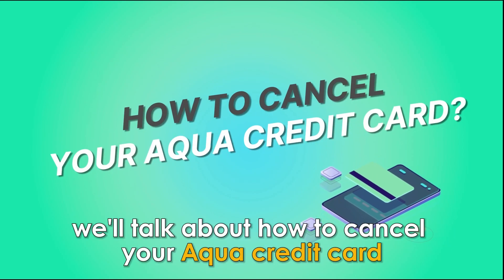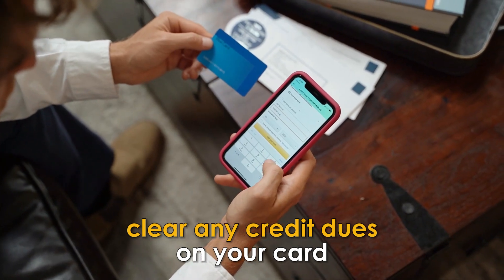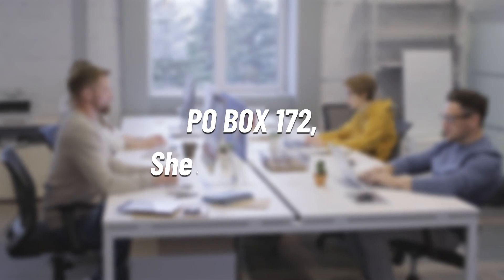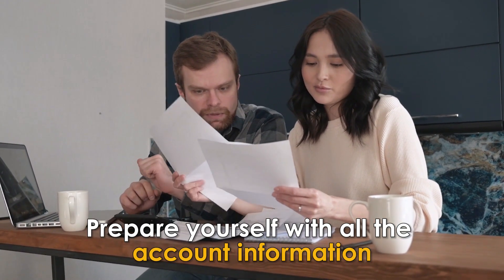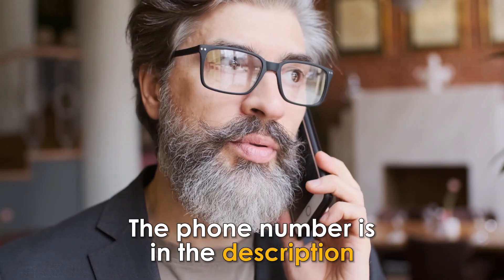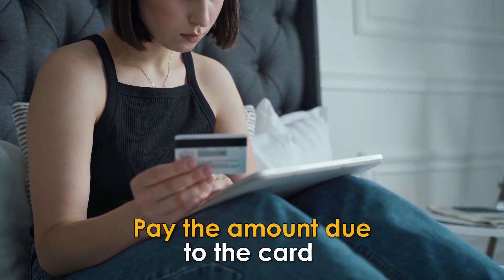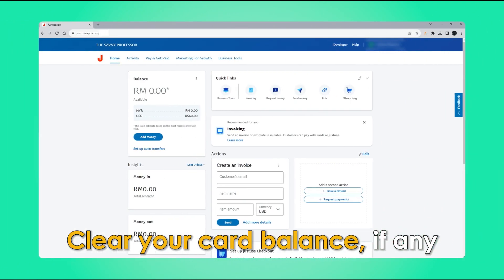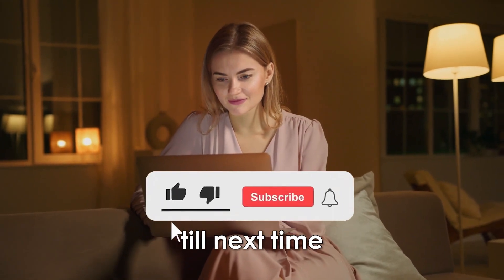How To Cancel Your Aqua Credit Card (How To Delete Your Aqua Credit Card)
How To Cancel Your Aqua Credit Card (How To Delete Your Aqua Credit Card). In this video tutorial I will show you how to cancel your Aquan Credit Card.

Cancel Aqua through the mail
• Before writing and sending the letter, clear any credit dues on your card.
• Write a letter to Aqua and include all your account details.
• In the letter, inform them of your intention to cancel your credit card.

Contact Aqua customer service by Phone call;
• Prepare yourself with all the account information, such as your card details and all personal information.
• Call the Aqua credit support team on 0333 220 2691. (The phone number is in the description)
• Inform them of your intention to cancel your Aqua credit card.
• They will certainly ask you why you wish to cancel the card and then assist you with the outstanding balance on the card, if any.
Pay the amount due to the card and cancel your credit card.

Visiting Aqua website
• Visit Aqua credit card Justuse.com. (The link is in the description)
• Log into your account.
• Clear your card balance, if any.
• Go to the menu.
• Click the button and select the card to cancel.